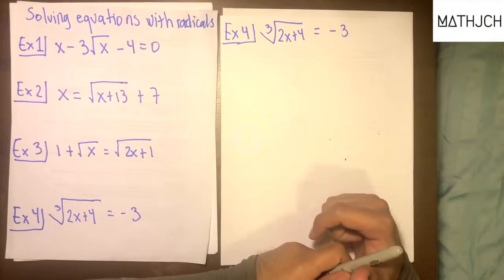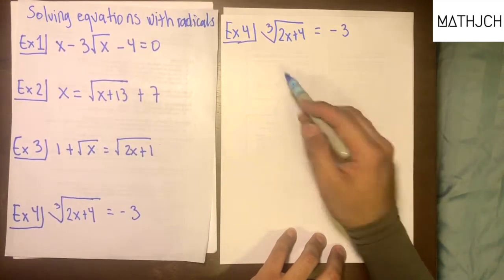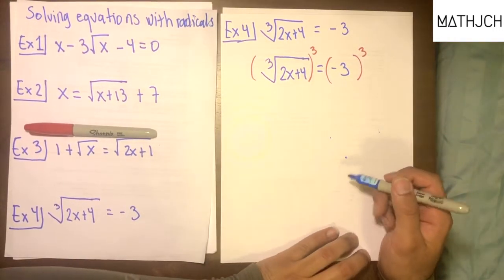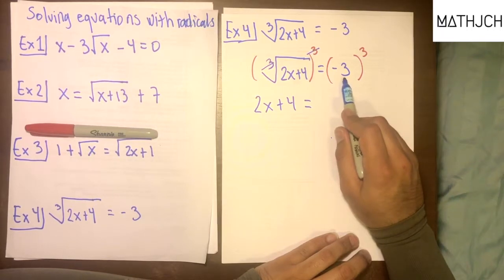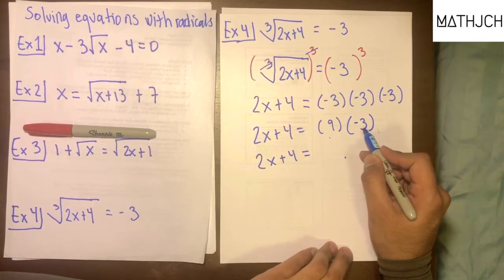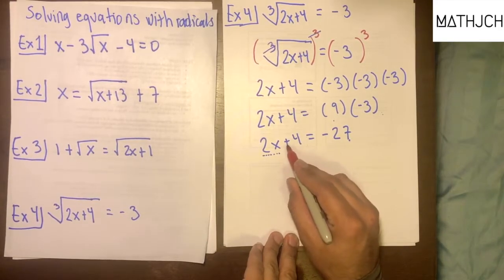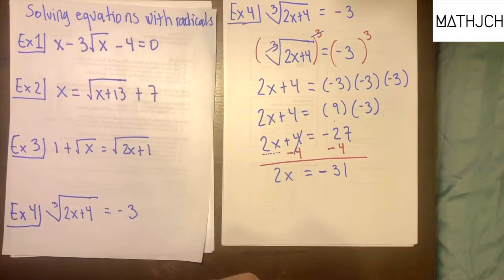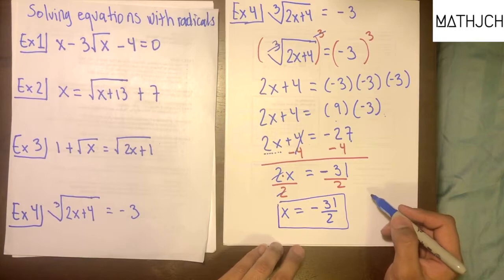Solving Equations with Radicals Example 4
Step by Step Explanation on Solving Equations Involving Radicals

I am a student at CSU Long Beach and former student of East Los Angeles College and where I currently work as a Mathematics tutor.